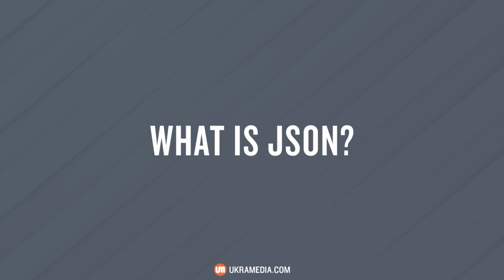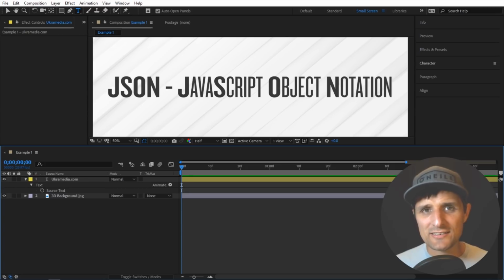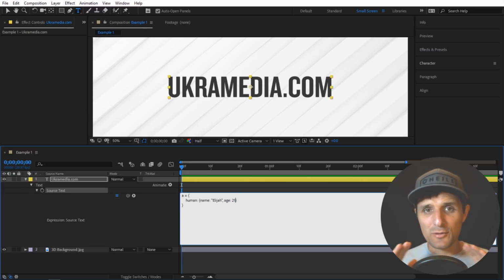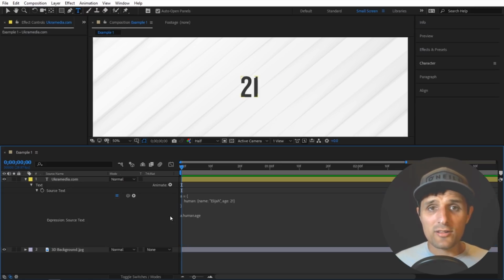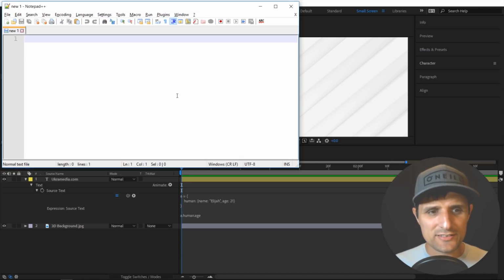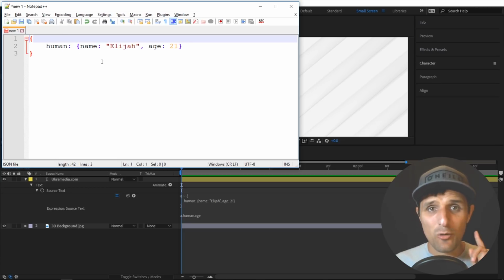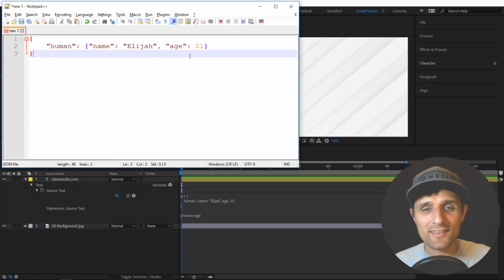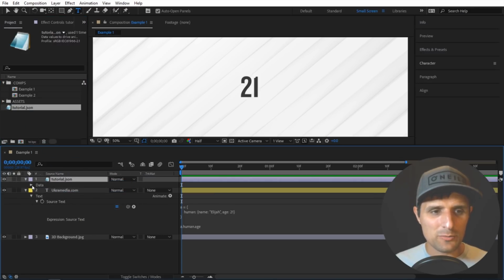Tip 066 – How To Create a JSON File for After Effects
In this video, you will learn how JSON file is created and how to use it in After Effects.